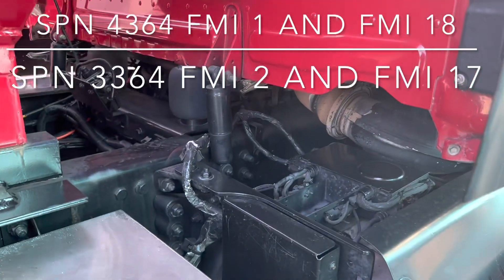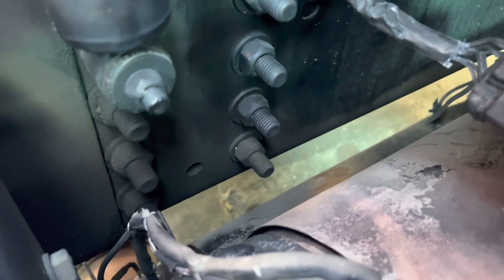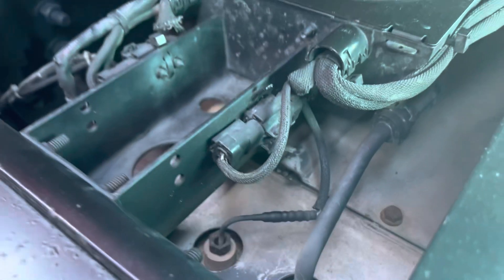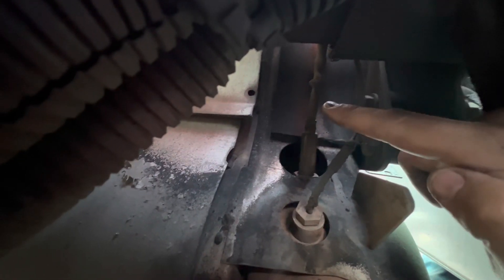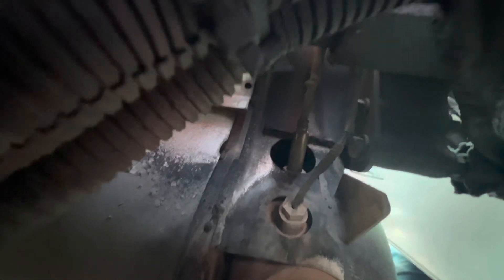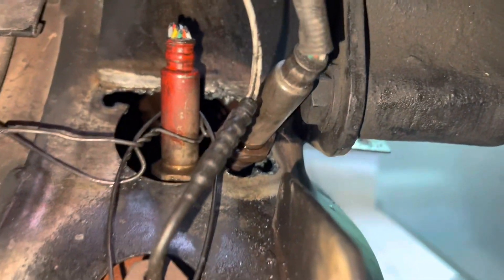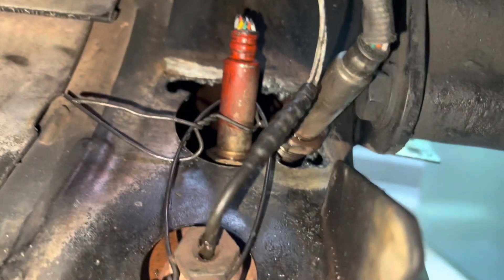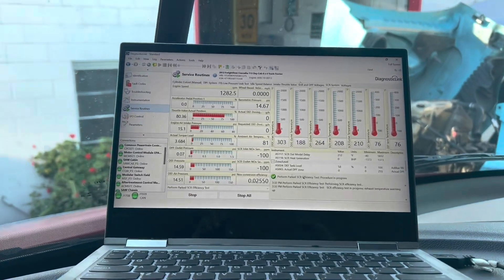NOx efficiency low, SPN 4364 FMI 1 and 18. SPN 3364 FMI 2 and 17. Try this work first.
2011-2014 Freightliner Cascadia with NOx efficiency fault codes and DEF quality low fault codes. This is a common problem most trucks with One Box will come across.

If you have checked everything such as your DOC inlet pressure, DPF pressure, DEF quality and suspect your One Box might need to be replaced. Try this before you go and spend a lot of money.

Positioning your NOx outlet sensor in a different location can help increase your numbers.